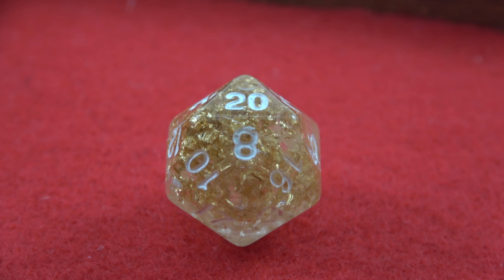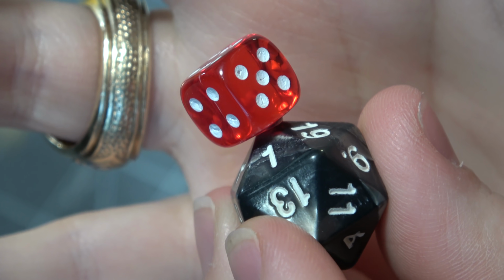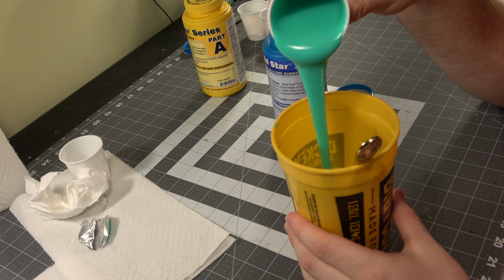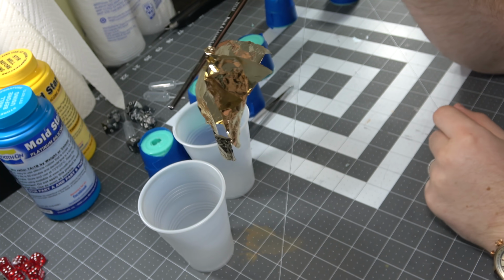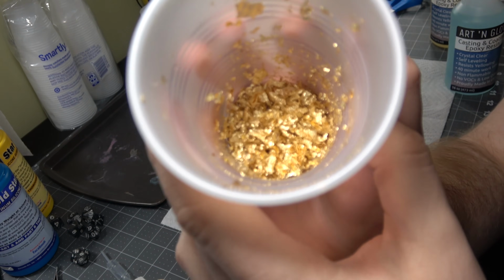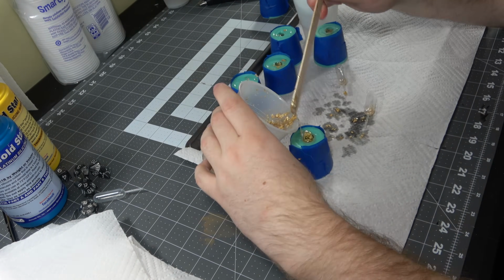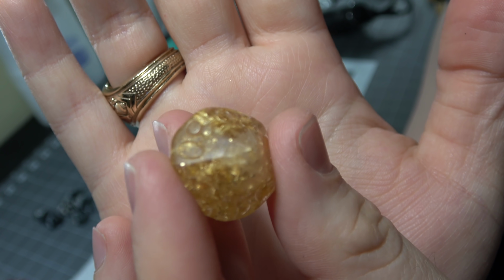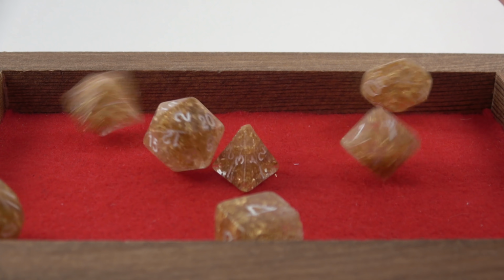How to Make Your Own Dice Set | 24k Gold RPG Dice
Decided I needed to represent the best metal and color of all time, with some truly beautiful looking 24k gold dice!

Sorry for the content drought, life happens sometimes, but I have a new line of stuff waiting and ready to go!

Unlike my other shotgun/skittle dice, because the gold is so thin and so light, these dice are actually balanced and can totally be used in tabletop play! The metal in the dice doesn't weight them down at all, and they spin perfectly fine in the test that I did with my saltwater balance setup. No different than any other chessex clearish dice did.

You could totally have dyed the resin a different color if you wanted maybe a royal blue and gold set, but I really wanted to highlight the gold, which is why I also didn't paint the numbers with anything flashy or distracting, just plain old white paint.

Amazon link to the mold material I used. It's on sale often, I got it for 20 bucks.

I also used dixie cups, pop-sickle sticks, gold (duh), pipettes, and casting resin. Make sure you use casting resin, or it will probably come out tacky.

If you know me at all, you know I love me some gold. Almost all my dungeons and dragons, dnd, characters have gold incorporated into their theme in some way shape or form, and now I can bring that magical metal into my hands and roll for the fate of the realm!